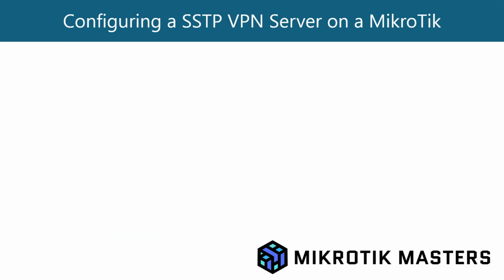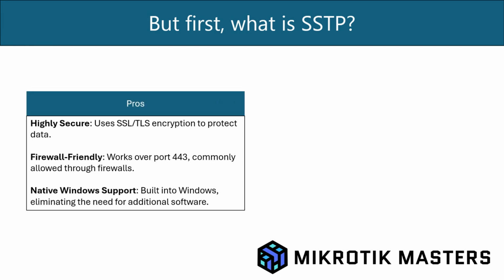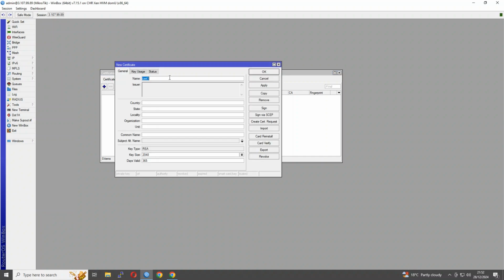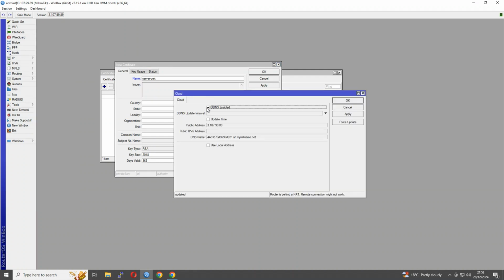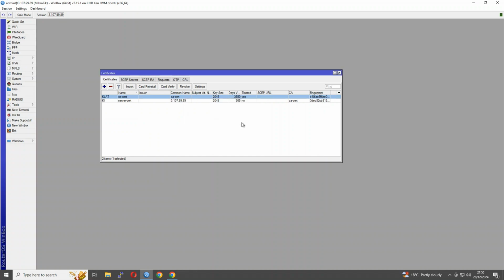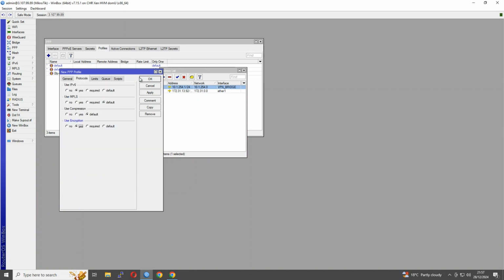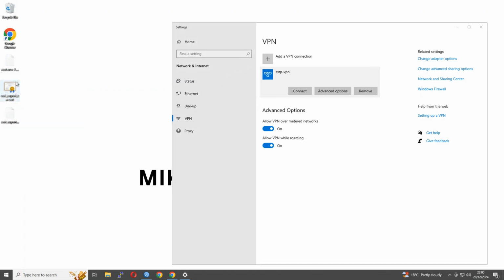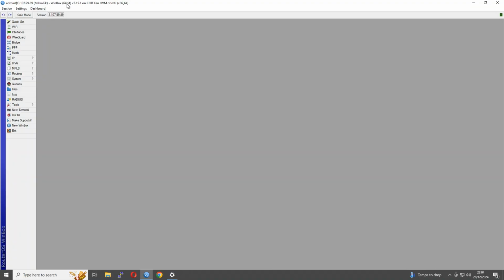How to Set Up SSTP VPN on MikroTik (Step by Step)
Welcome to MikroTik Masters Tutorials. In this video we will go through the steps to configure a MikroTik router as an SSTP VPN server for a Windows client, you can follow this guide. In the guide the server will run on a MikroTik CHR deployed in AWS.

Step 1: Generate Certificates
Step 2: Configure SSTP Server
Step 3: Configure Users Profiles and Configuration
Step 4: Configure the VPN Client
Step 7: Test

Welcome to MikroTik Masters!